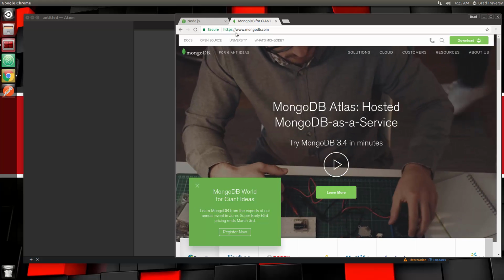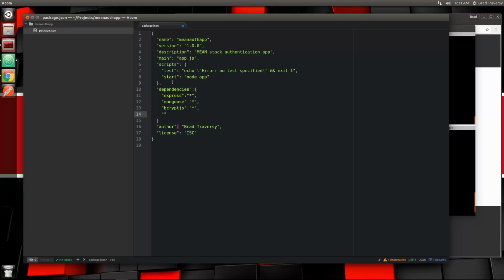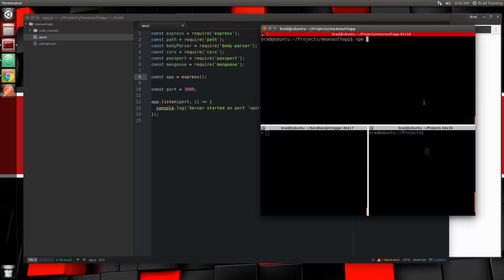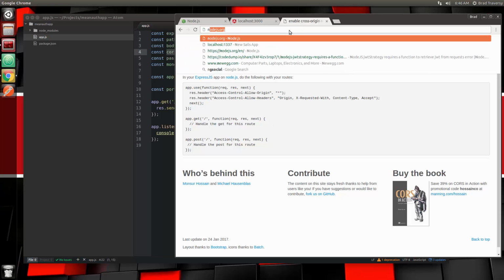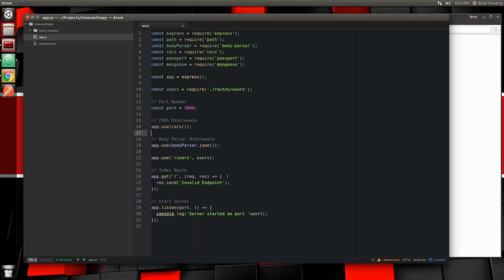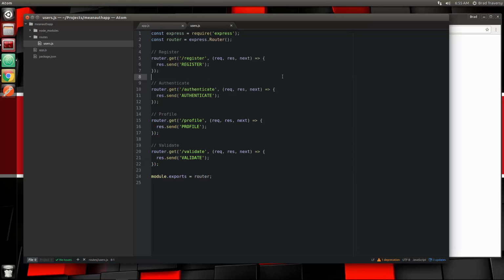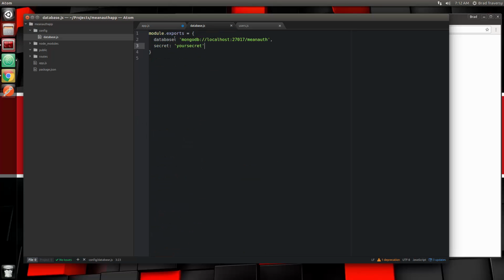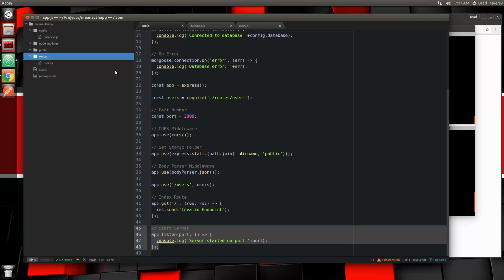MEAN Stack Front To Back [Part 2] - Express Setup & Routes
In this video we will setup our backend Express server along with a bunch of dependencies including Mongoos, BCryptjs, Passport & more. We will create our users routes such as /register and /authenticate. This is part 2 of the series